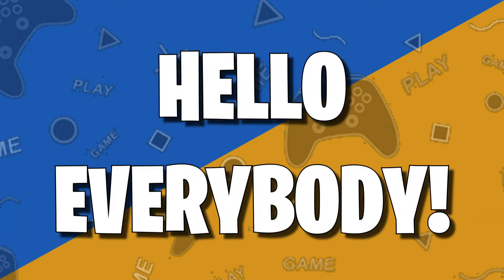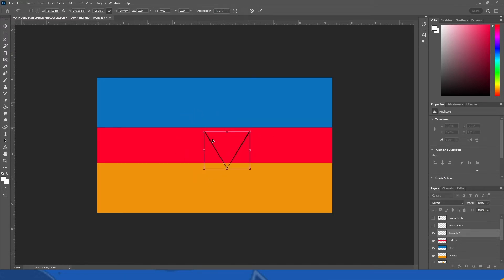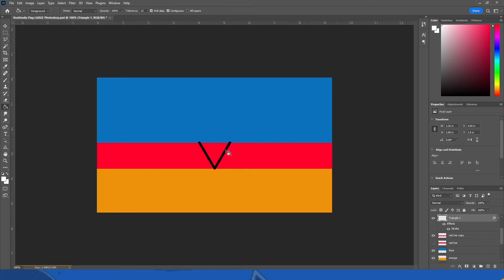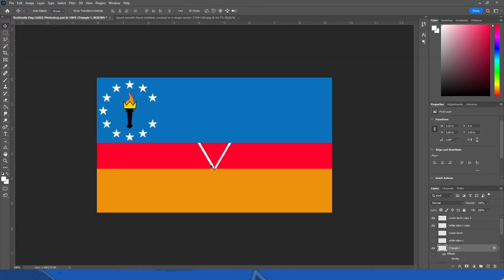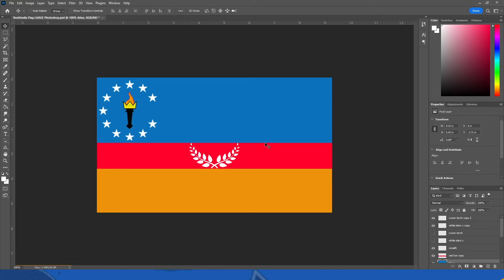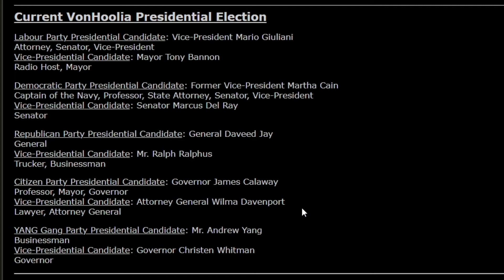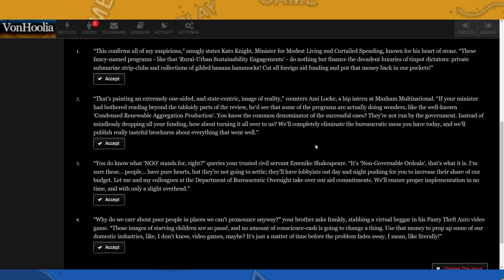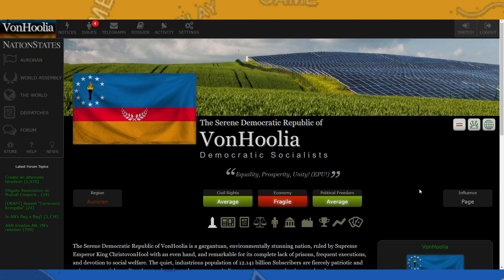It's Election Season! | NationStates #9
NationStates is a nation simulation game. Create a nation according to your political ideals and care for its people. Or deliberately oppress them. It's up to you.